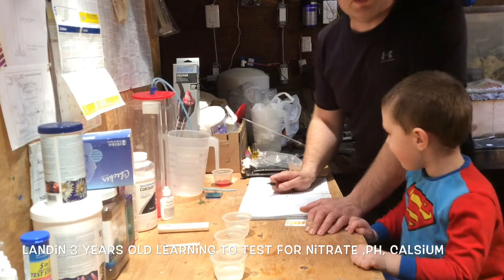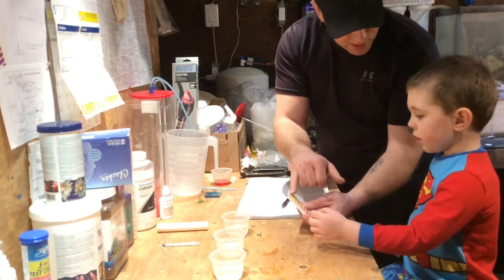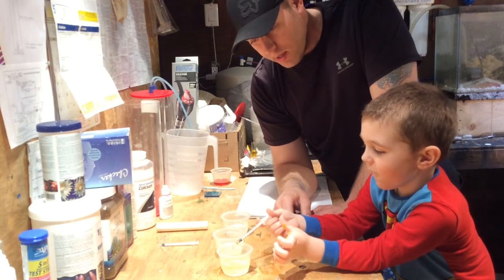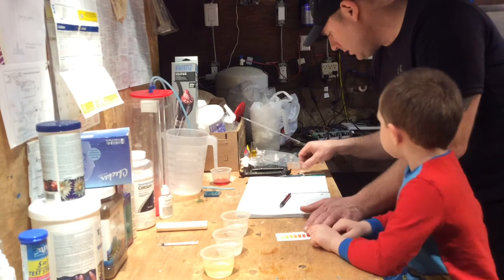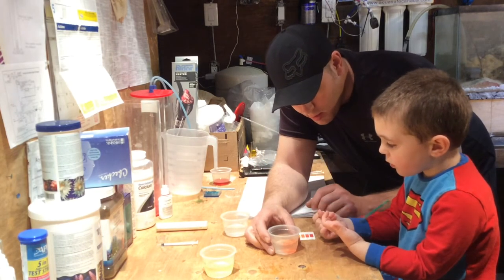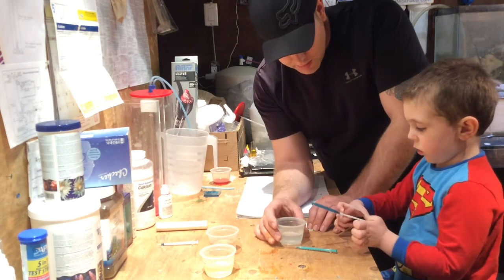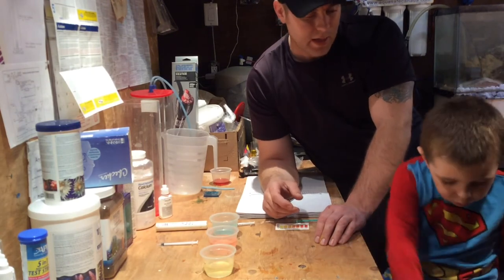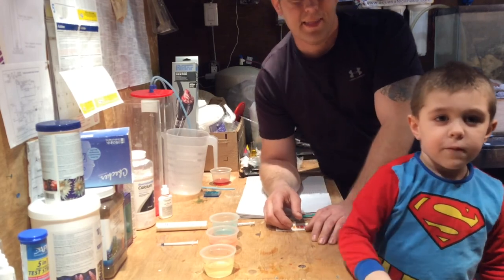How to testing for nitrate,ph, and calcium .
In this video I am teaching my 3 year old son how to test for nitrate,ph, calcium. for fun why not teavh them at a young age.